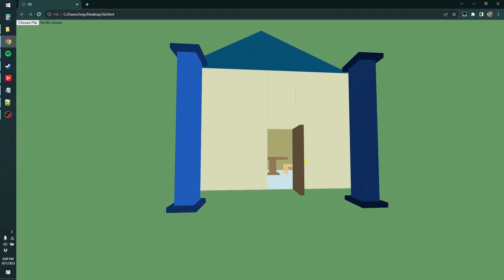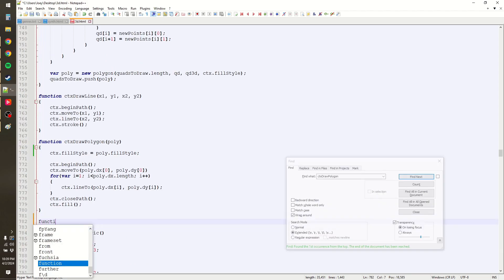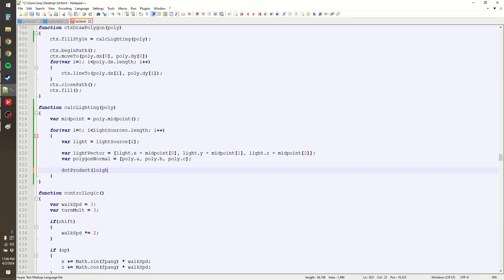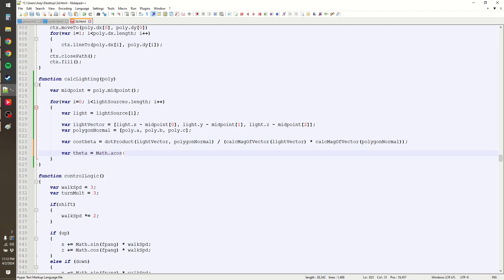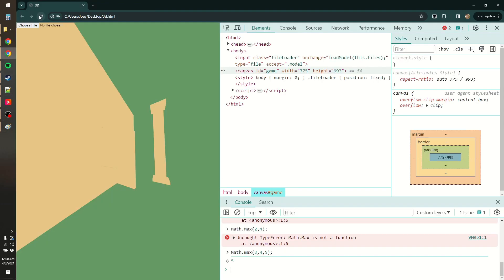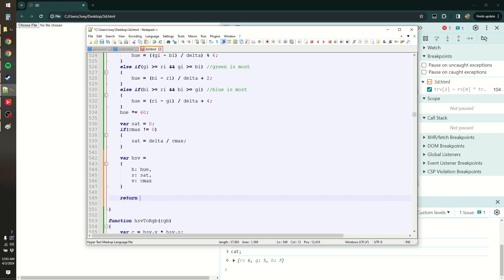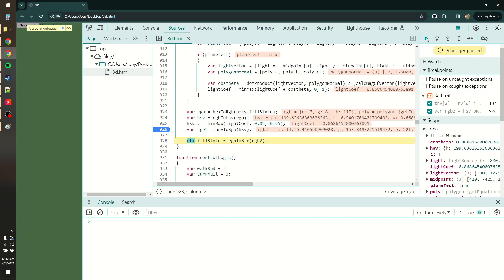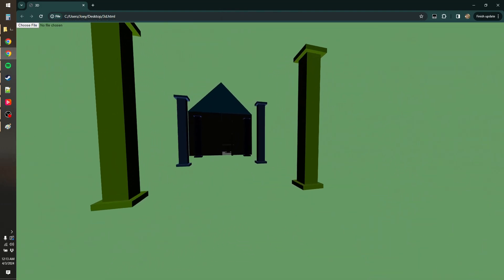3D Engine Coding: Rudimentary Lighting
Textures are scary, let me do lighting badly instead

Chapters

00:00 Basic concept
00:57 Calculating lighting value
03:07 Figuring out which side is hit
04:37 RGB and HSV
07:35 Some debugging
08:34 Visual observations
09:15 Moving the light source
10:46 Drawing the light source
13:43 Testing a model